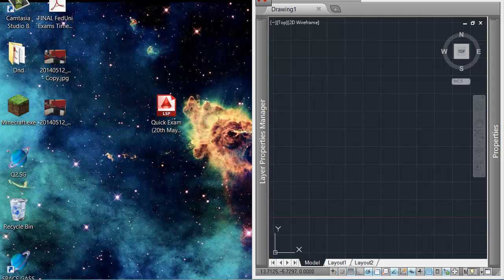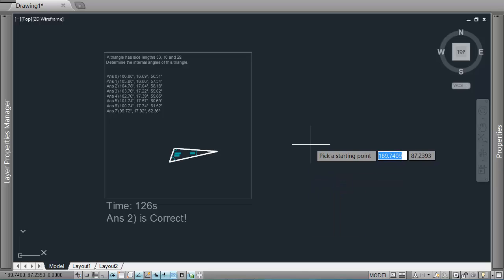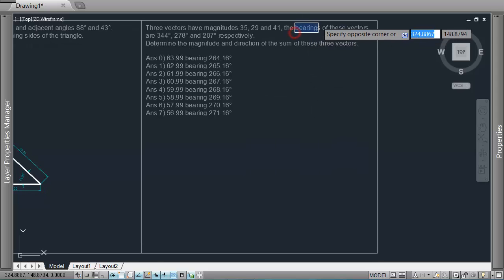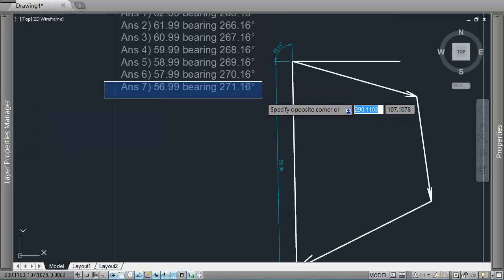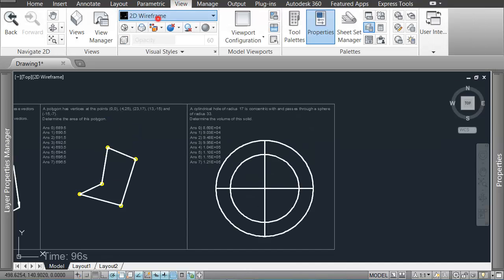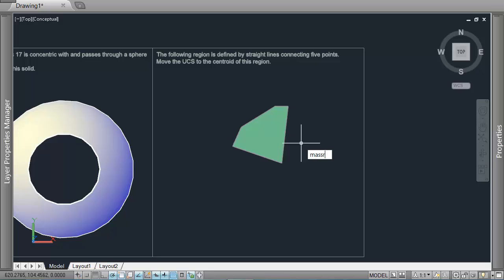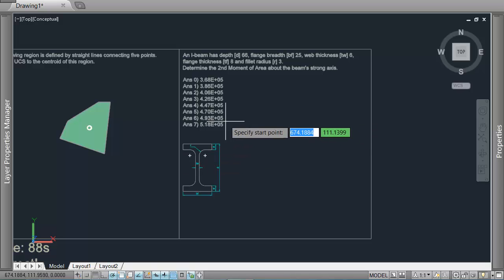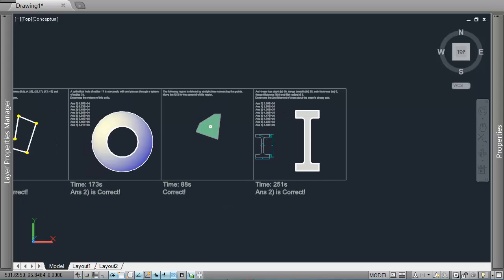Quick exam problem solving solutions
A demonstration of the method to use when obtaining solutions for the problem solving section of the Quick Exam script for AutoCAD.